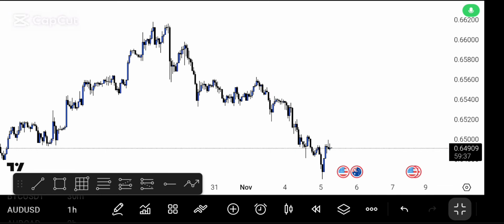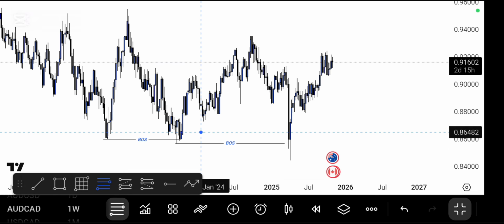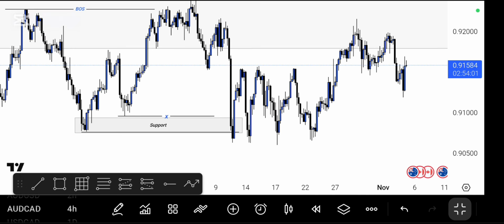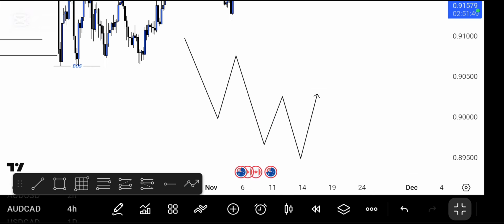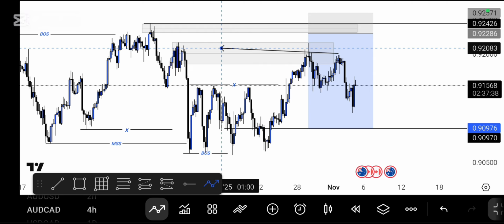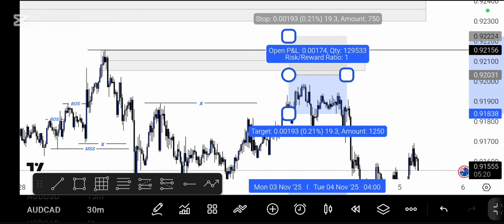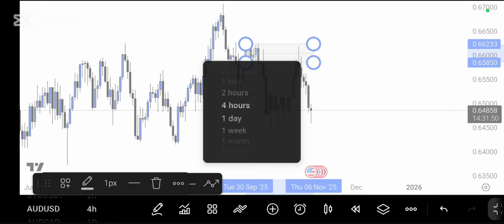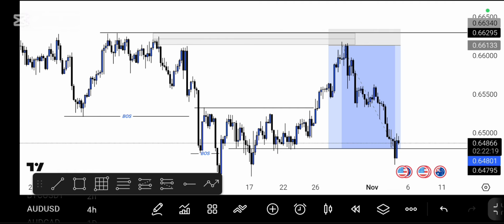How to Read Market Structure, Liquidity Using Correlated Pairs Prt 4 | SMC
How to Read Market Structure and Get High-Probability Entries

In this video, I break down how to analyze the market from higher timeframes to lower timeframes, identify the most valid point of interest, and execute with confidence — even when there are multiple levels to choose from.
The approach shared here is straightforward, repeatable, and works across different market conditions.

What You’ll Learn:

How to determine overall direction using higher timeframe structure

How to refine POIs correctly

How to wait for confirmations without overthinking

How to manage risk and secure profits smartly

LinkedIn: Miracle Kelelchi Anayo